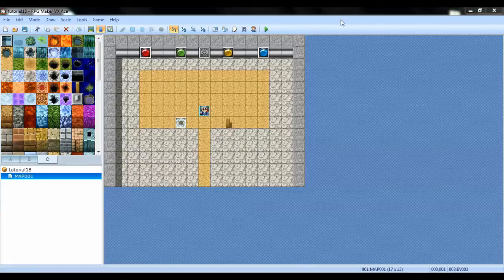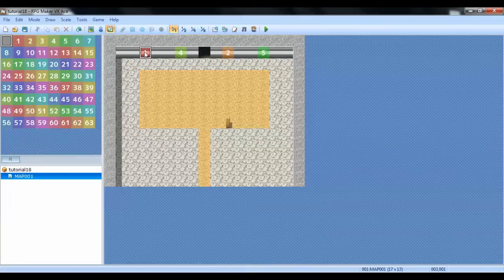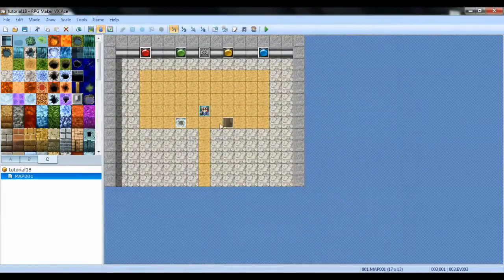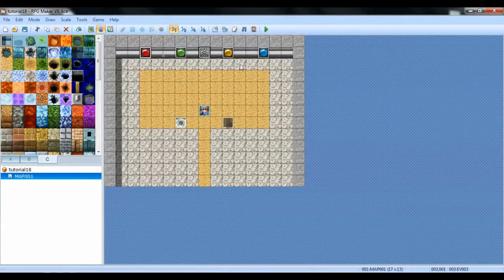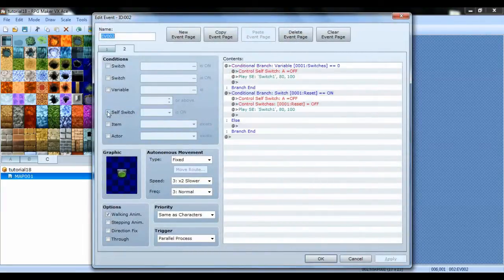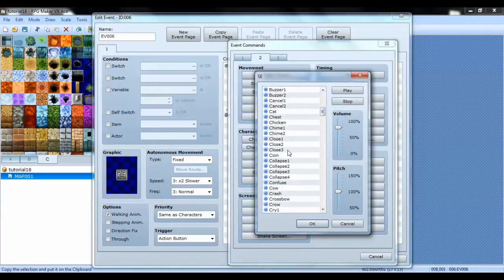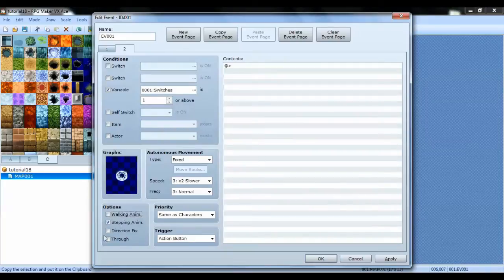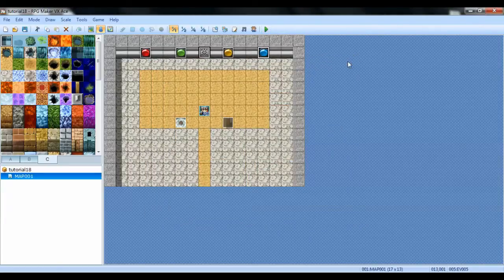RPG Maker VX Ace Tutorial 18: Basic Switch Puzzle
I'm back!

In this video, we are going to use our knowledge of variables to create an easy switch puzzle.